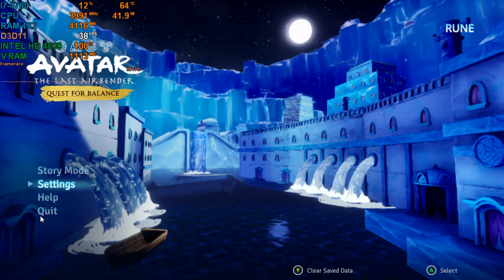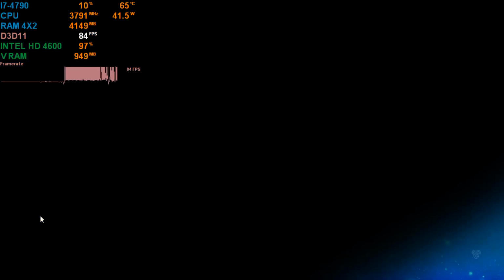Avatar: The Last Airbender - Quest for Balance Intel HD 4600 (Low End PC)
3.4ghz 8gb ram dual channel ddr3 1600mhz
intel hd graphics 4600
Captured with an avermedia live capture card